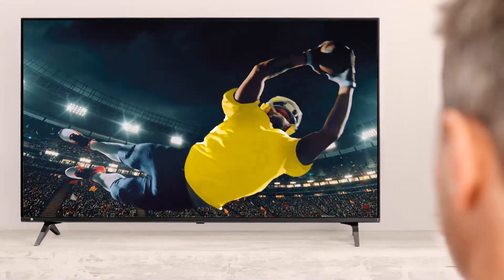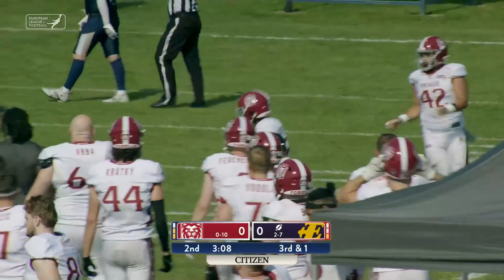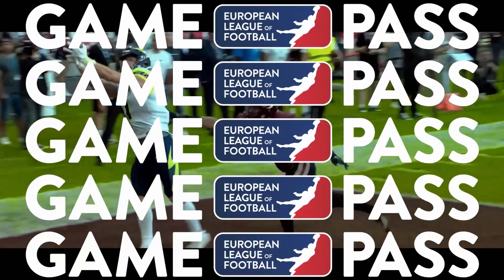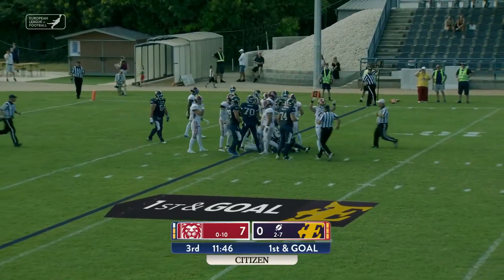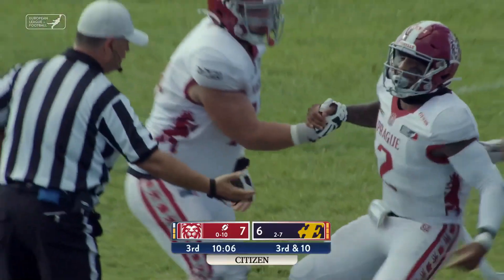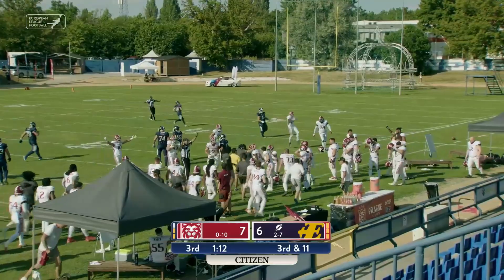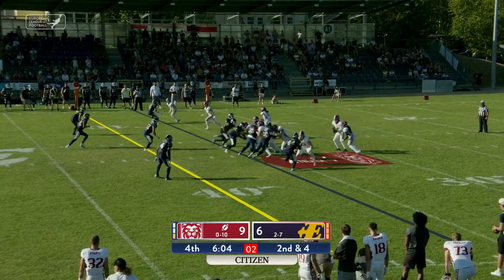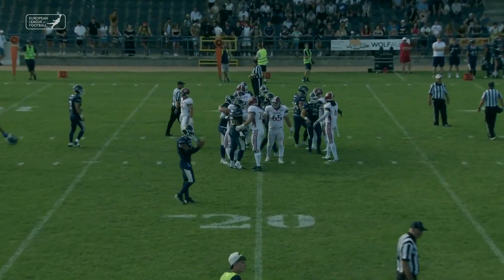Prague Lions @ Fehervar Enthroners - Highlights | Week 12